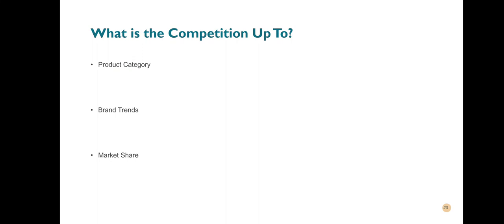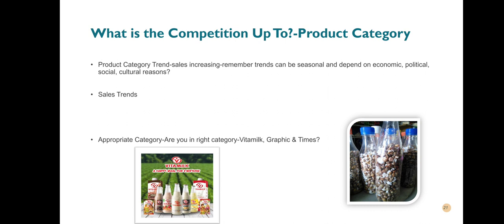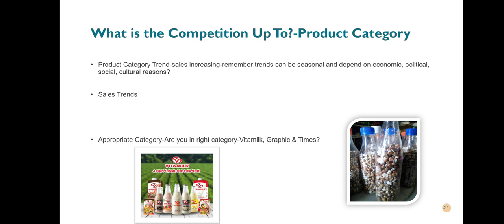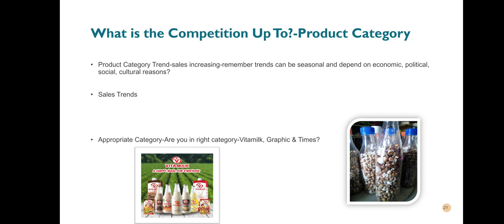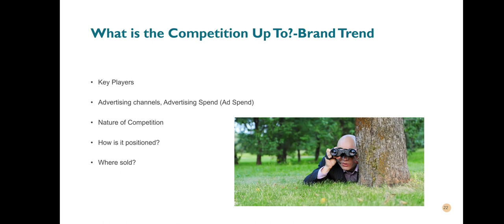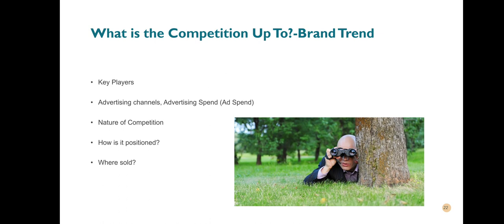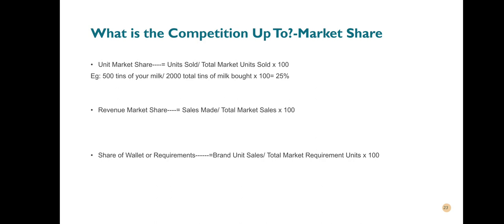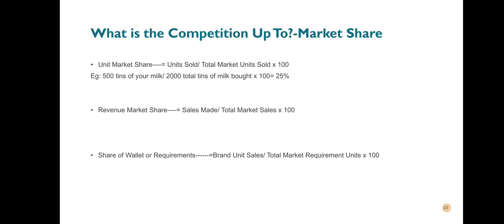The marketplace 2- the unseen part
After about 15 minutes of the first video on The Marketplace, the picture cuts. This is the correct continuation.  It's same content, only corrected video